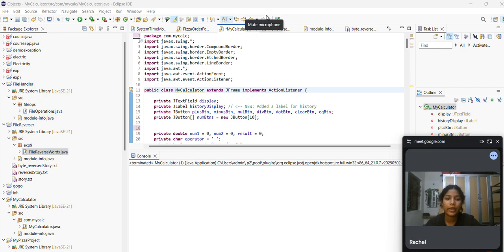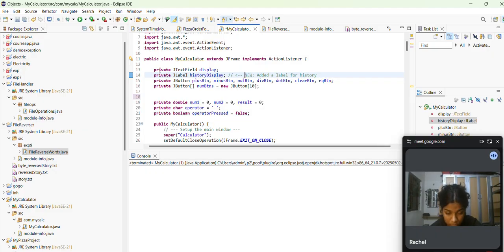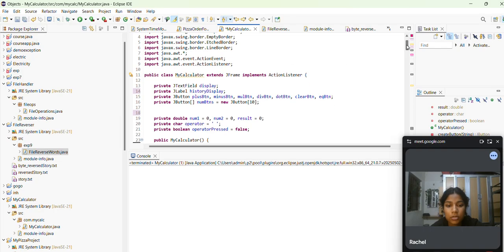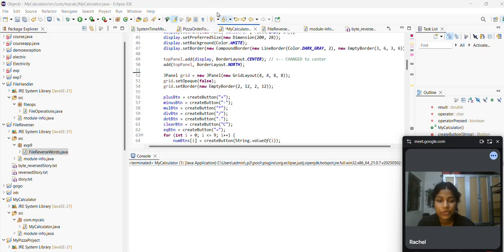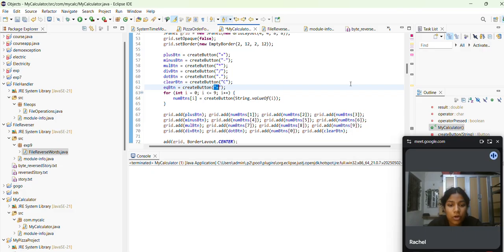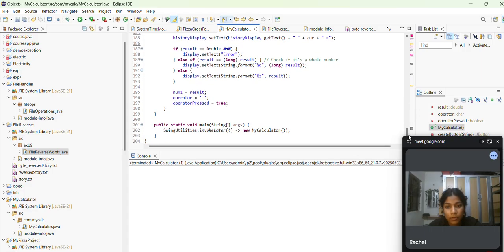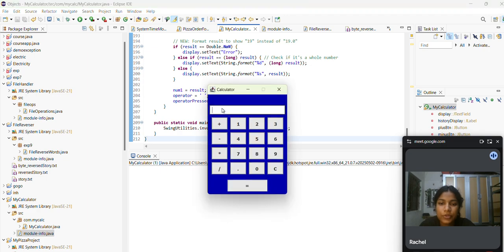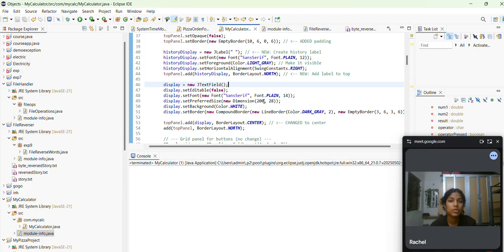My Calculator in Jav| GUI Application using Swing